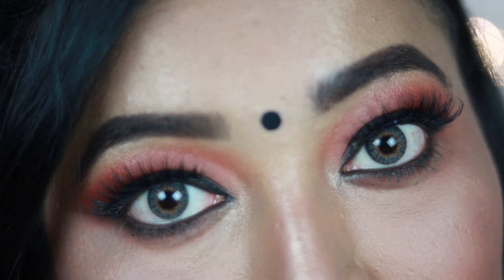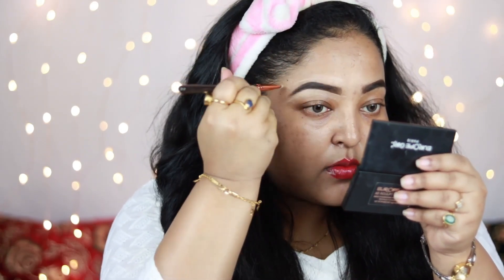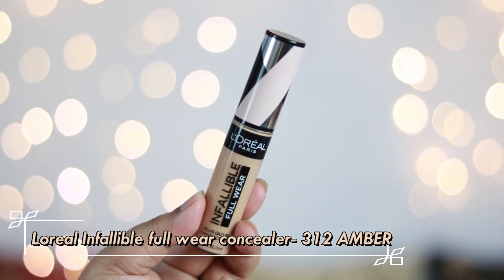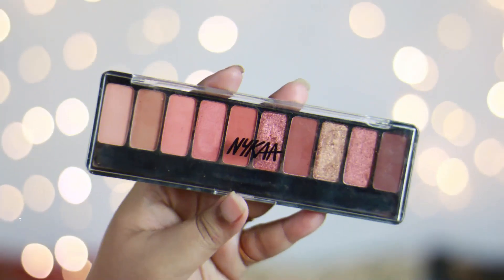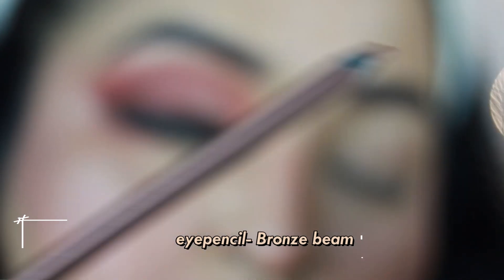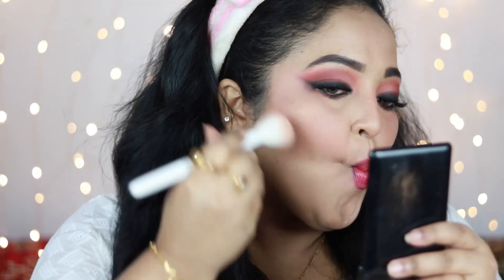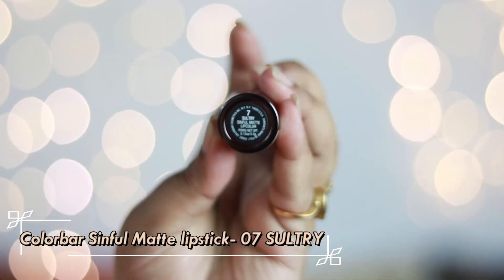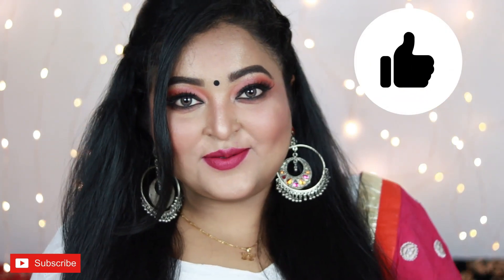Raksha Bandhan Makeup Tutorial//EASY SOFT MATTE SMOKEY EYES & PINK LIPS//Makeup look with a MASK on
Hii everyone...
Today I am sharing a really wearable look for this year's RAKSHA BANDHAN..You can even wear a mask with this makeup on.
PRODUCTS used in this tutorial:
✅PONDS SUPERLIGHT GEL OIL-FREE MOISTURISER

✅EUROPE GIRL 3D SCULPT EYEBROW KIT

✅LOREAL INFALLIBLE 24HR FRESH WEAR FOUNDATION- 260 GOLDEN SUN

✅NYKAA EYES ON ME! 10 in 1 EYESHADOW PALETTE- BEACHSIDE PEACH

 ✅LAKME 9TO5 WEIGHTLESS MATTE MOUSSE LIP & CHEEK COLOR- NUDE CUSHION

❤️Kurta: TAILORMADE
❤️Dupatta: ANARKALI
❤️Earrings: LOCAL MARKET
❤️Lips: COLORBAR SINFUL MATTE LIPSTICK- SULTRY

XOXO...
saptaparnee...